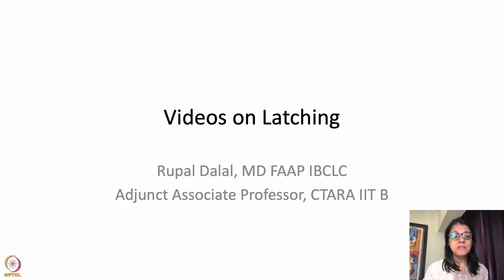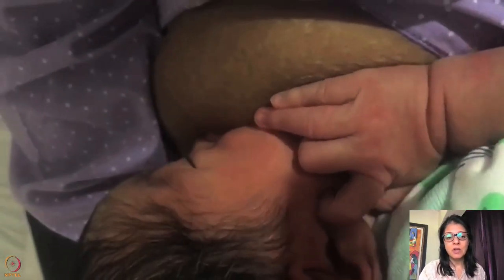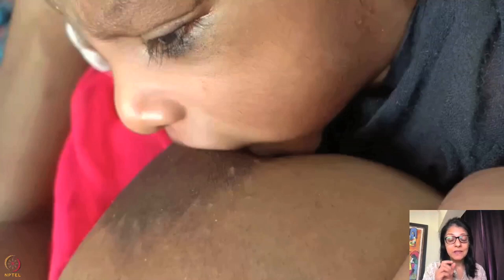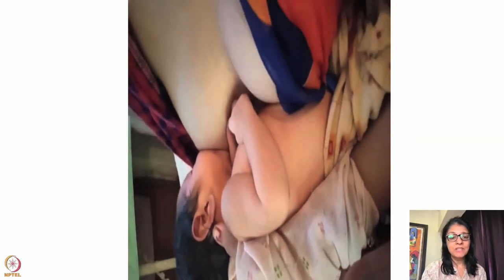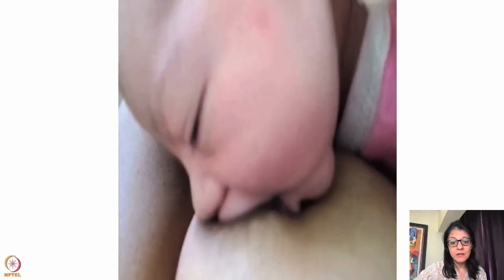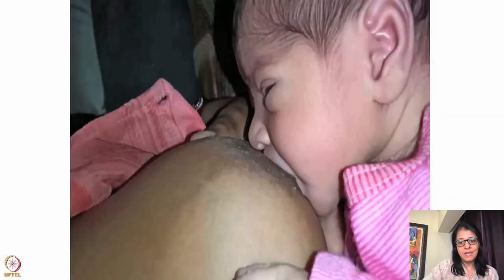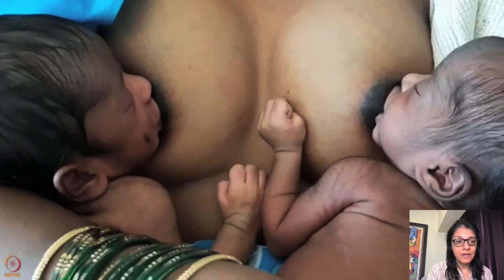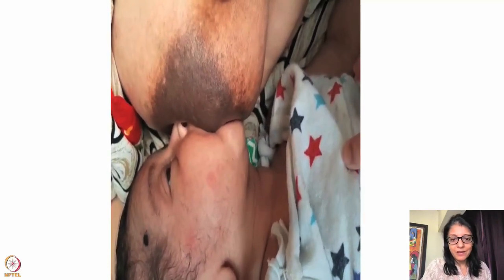Week 6 : Lecture 36 : Live Videos of Positioning and Latching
Lecture 36 : Live Videos of Positioning and Latching